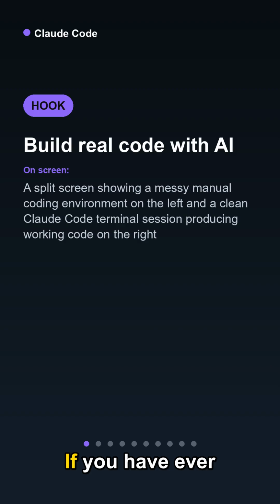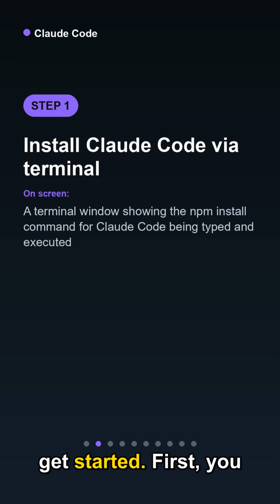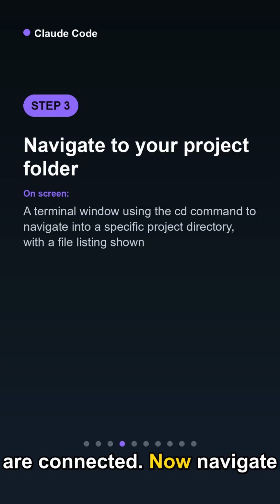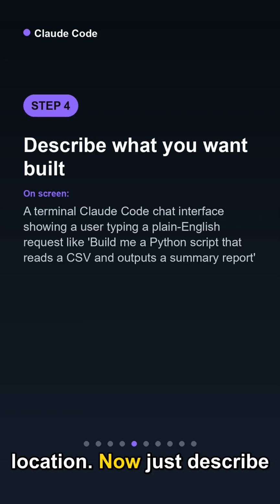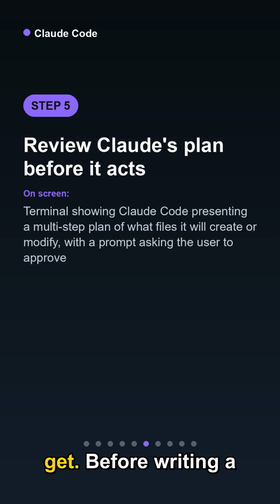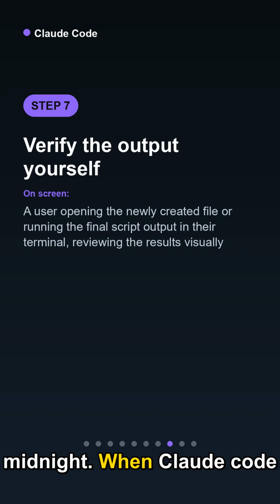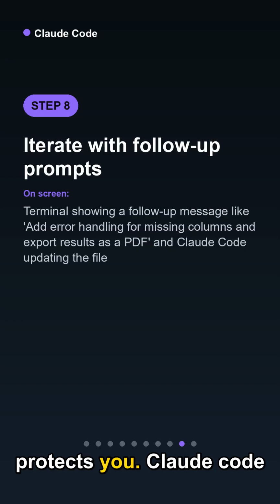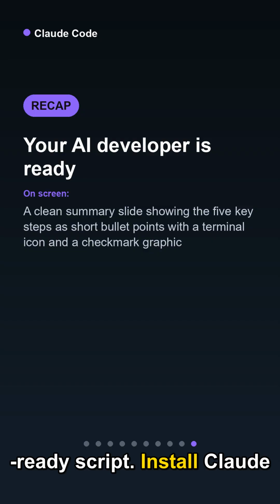Claude Code: Write & Ship Code Without Being a Developer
Learn how to use Claude Code to write, debug, and ship real code directly from your terminal — no deep coding experience required. Perfect for founders, analysts, and ops professionals who need working software without a full dev team. Follow along and run your first Claude Code session today.